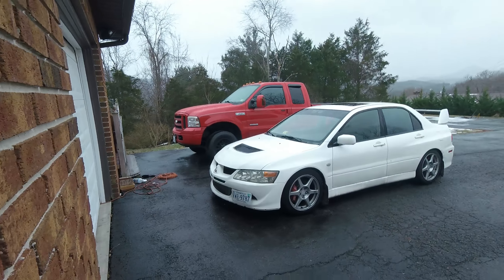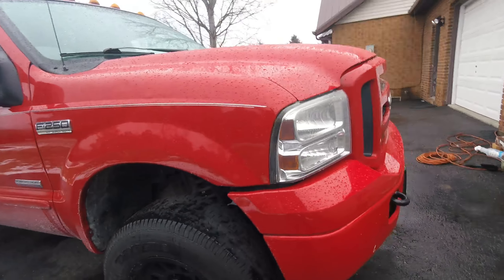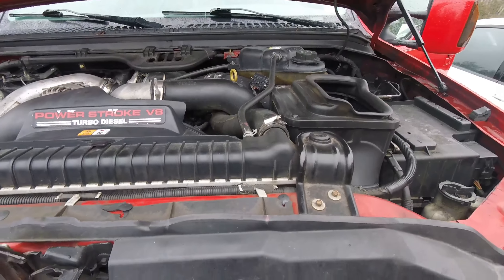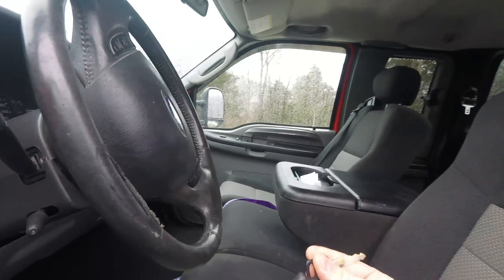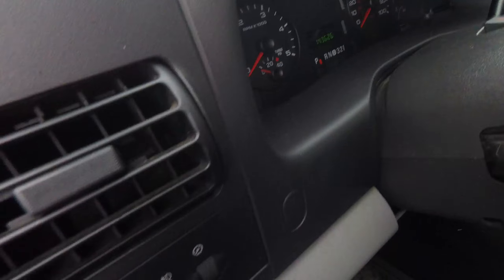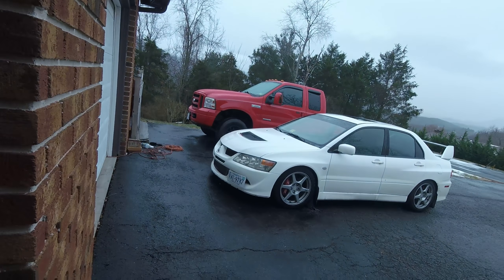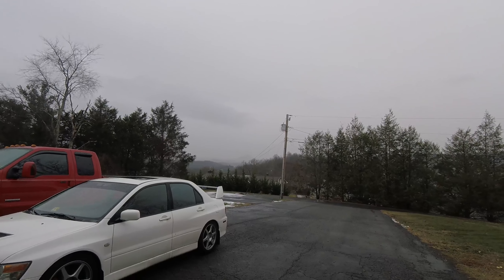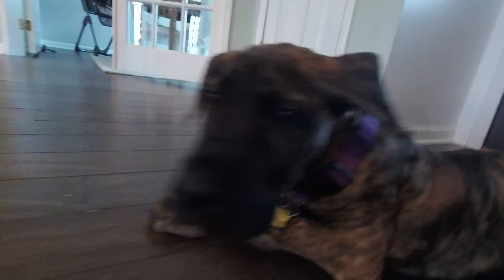I cant believe I bought this.. and this....